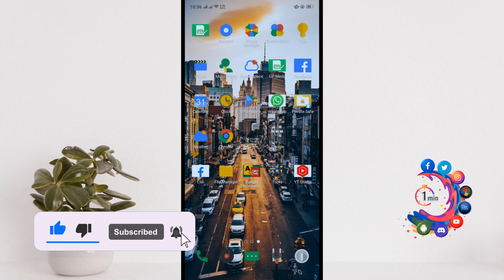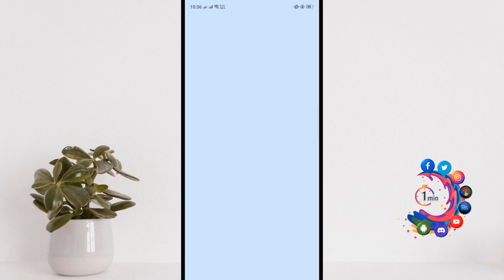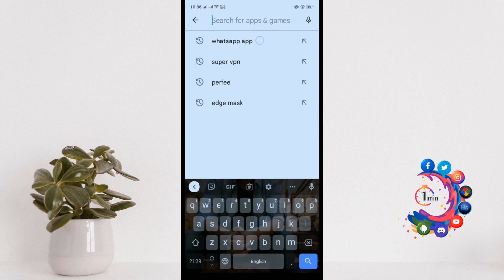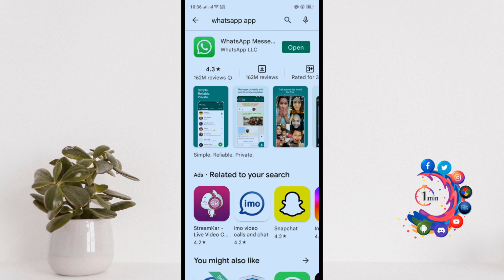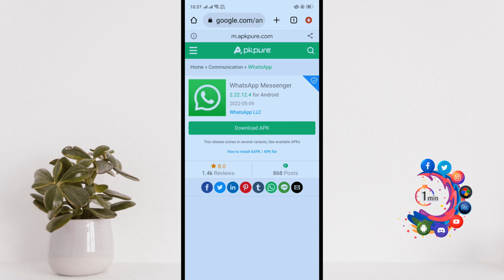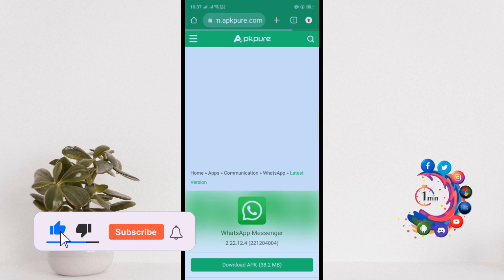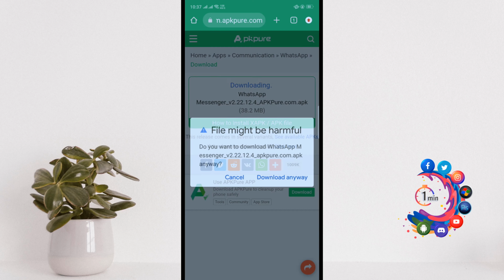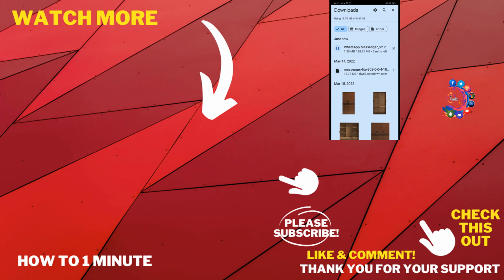How to download whatsapp on mobile ( android + IOS )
How to Download and Install WhatsApp
Go to the Google Play Store, then search for WhatsApp Messenger. Tap INSTALL. Register your phone number.

"how to download whatsapp on android"
"whatsapp update download"
"whatsapp download for pc"
"whatsapp download apk"
"whatsapp download "
"whatsapp open"
"new whatsapp"
"whatsapp messenger"